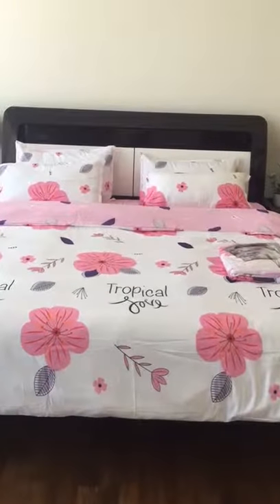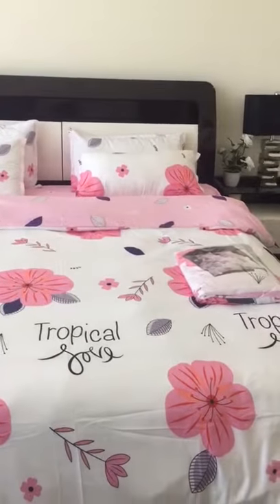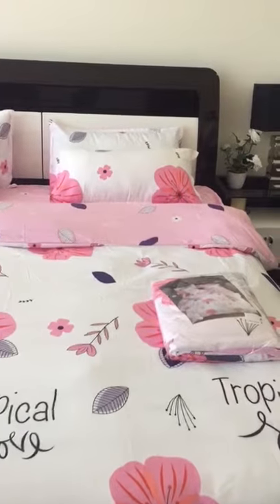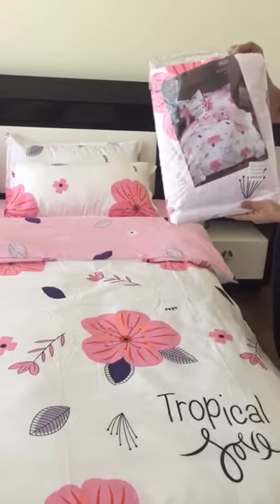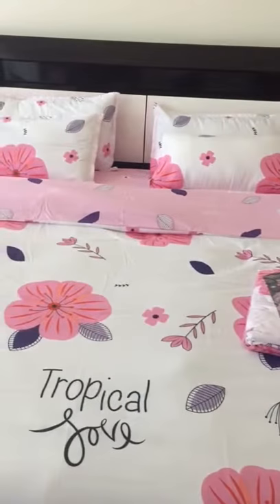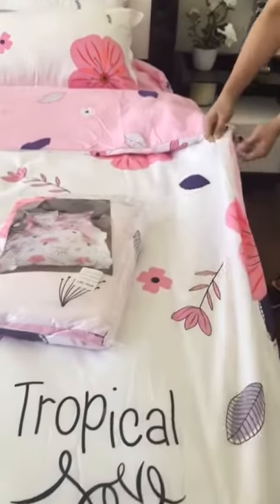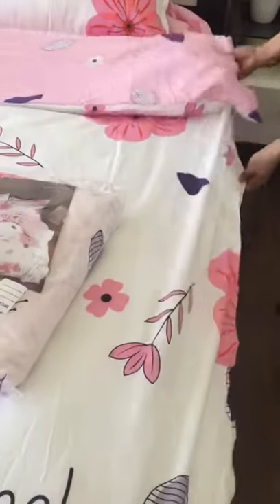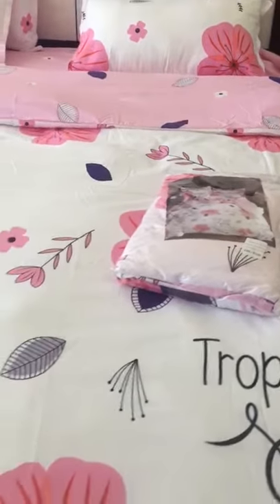Comfort to your home